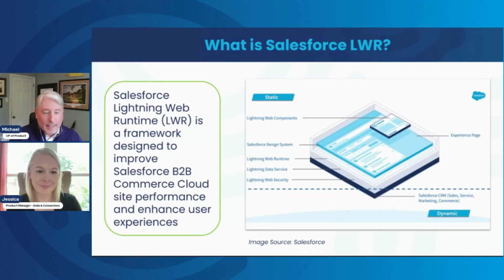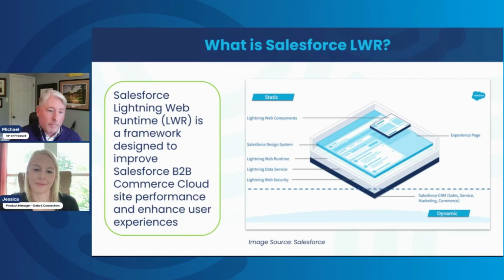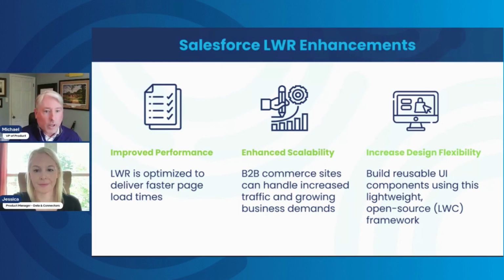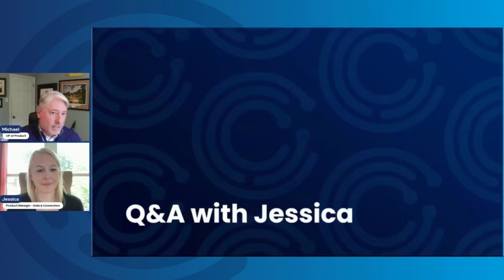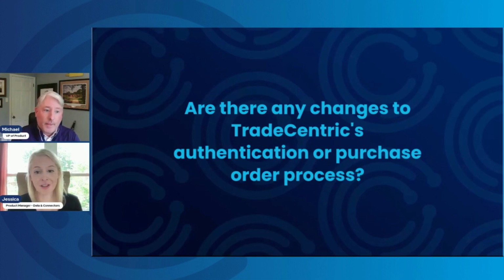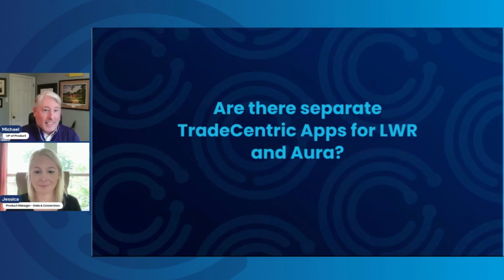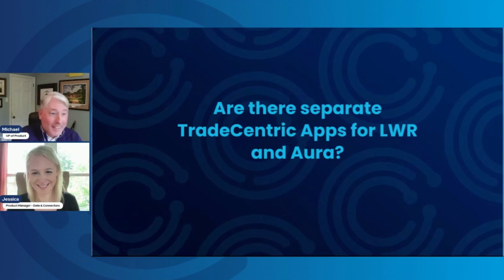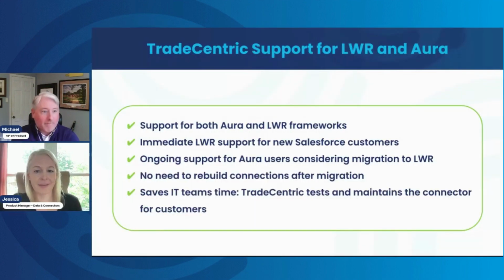LinkedIn Live: Unpacking Salesforce LWR: A Comprehensive Overview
We're back with another LinkedIn Live session! Watch this session to hear Michael Sonier, VP of Product, and Jessica Wetzel, Product Manager, delve into TradeCentric's support for Salesforce LWR and its significance.